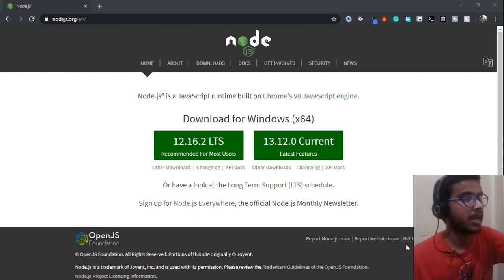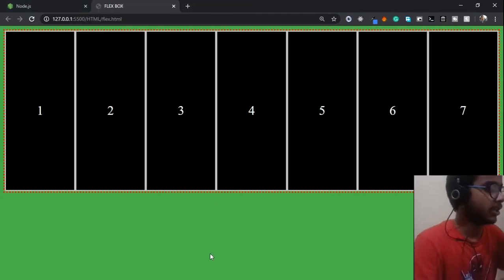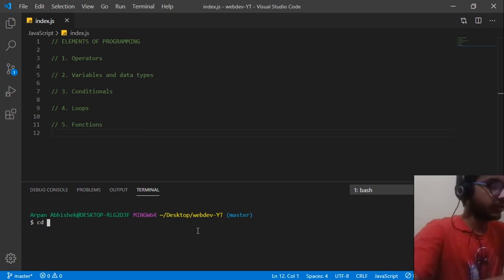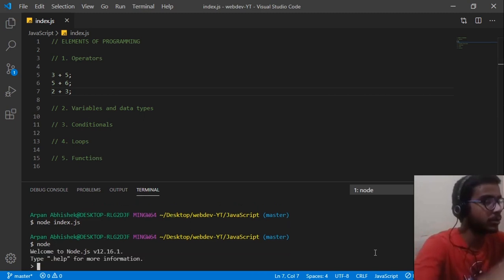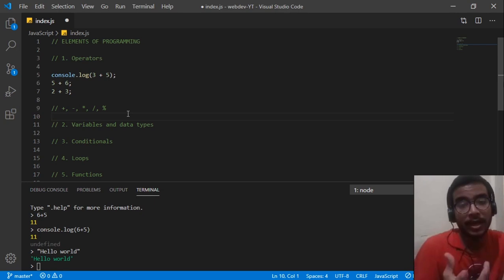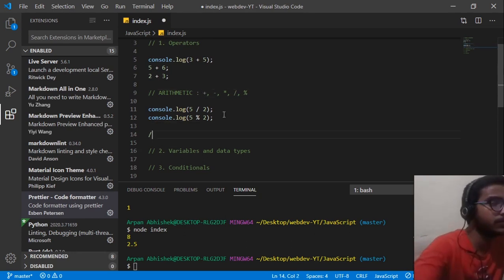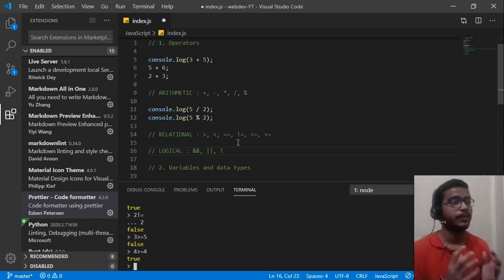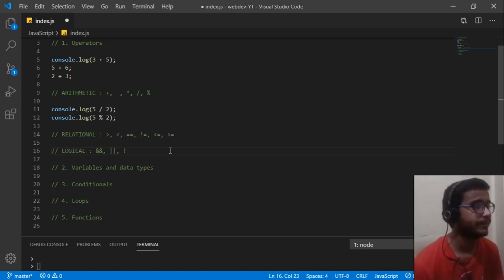1. Intro to Node.js and operators in JavaScript | Learn programming using javascript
In this series, we will learn the basics of programming using my favourite language JavaScript.
front end developer
website development
backend developer
UI developer
web programming
web dev
WebMatrix
website developers
web development